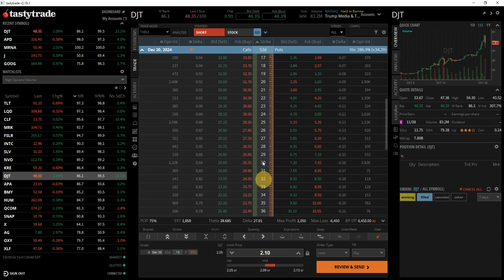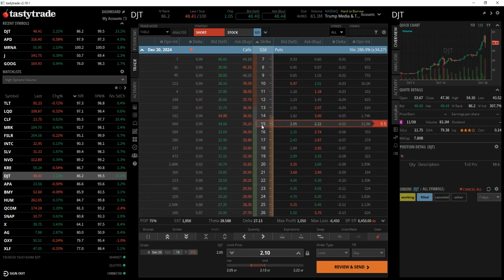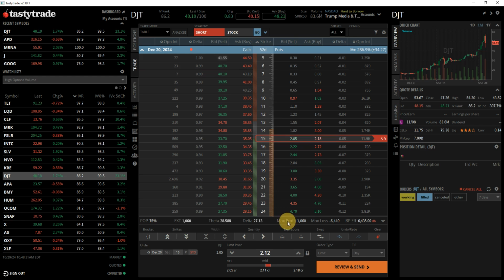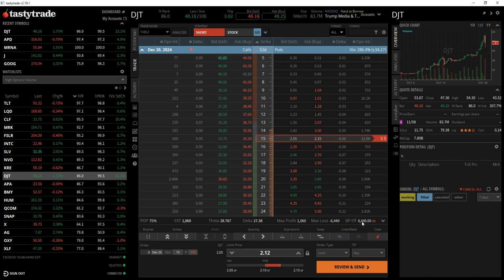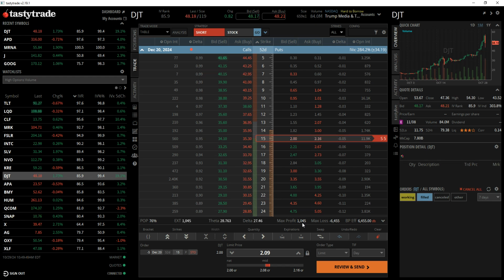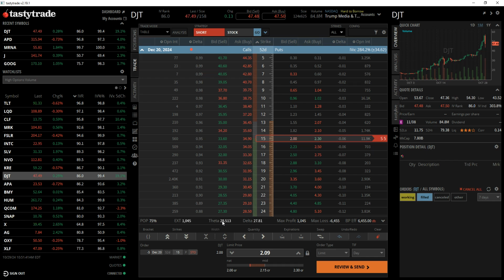I Made $1,000 FAST Trading $DJT Stock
In this video I'm showing you how to make over $1,000 per day selling options on DJT stock.

Are you a beginner looking to make a daily profit in the stock market? In this video, we'll show you how to earn a whopping $1,070 daily by selling puts on DJT stock. This strategy is perfect for those new to trading and want to maximize their earnings potential. We'll break down the process step-by-step, so you can start generating passive income immediately. Whether you're a seasoned investor or just starting out, this video will provide you with the knowledge and confidence to take your trading to the next level. So, what are you waiting for? Watch now and start earning daily profits with DJT stock!

0:00 - DJT Stock
2:20 - Major Indicators
4:50 - DJT Stock Put Options
7:55 - Theta Decay on DJT Stock